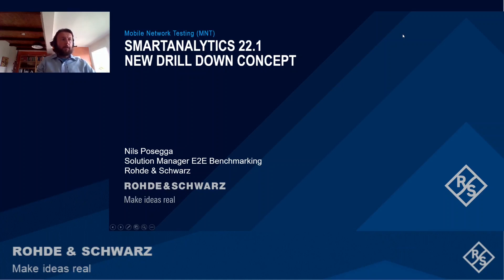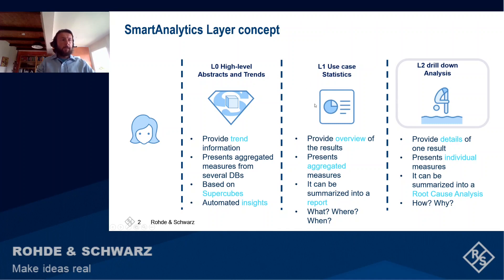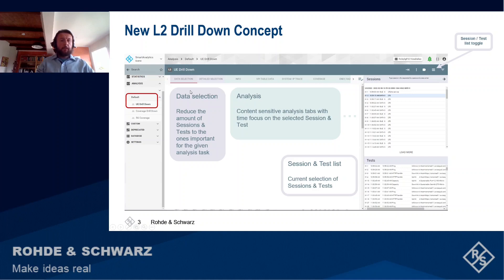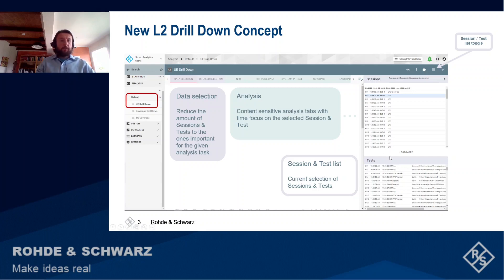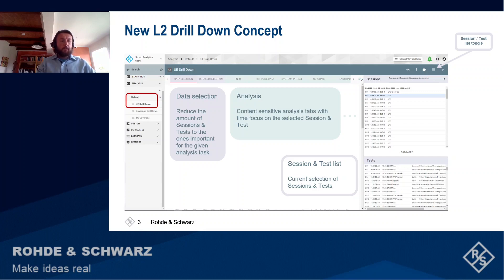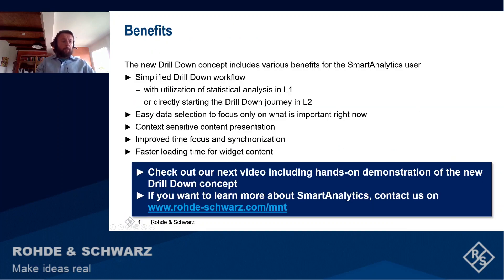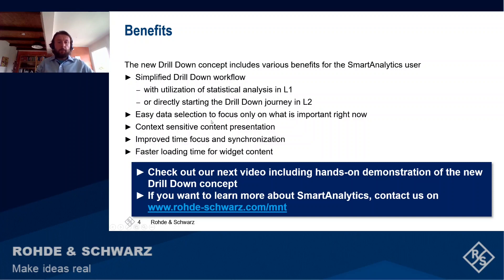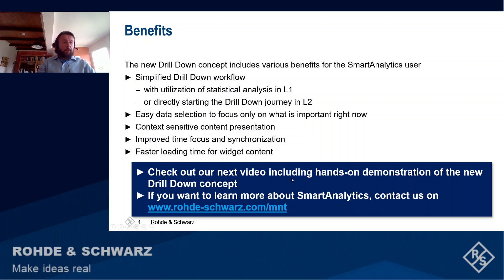Data analytics drill-down – concept and benefits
This series of educational videos created by Nils Posegga explains the new network performance drill-down capabilities in the Mobile Network Testing data analytics SW suite called SmartAnalytics. The first video talks about the concept and benefits of the newest features. Are you interested how to analyze root causes for voice and data failures? Please watch the video.